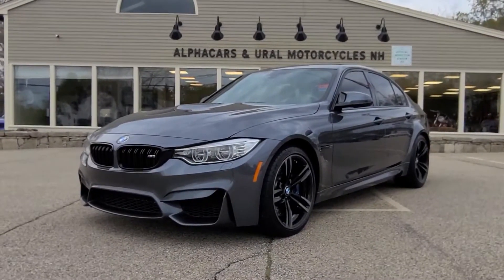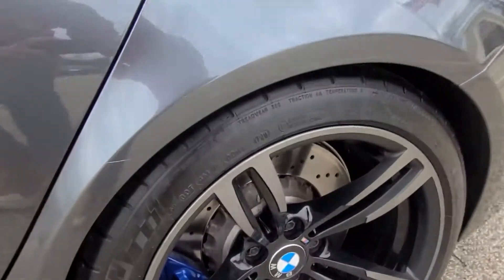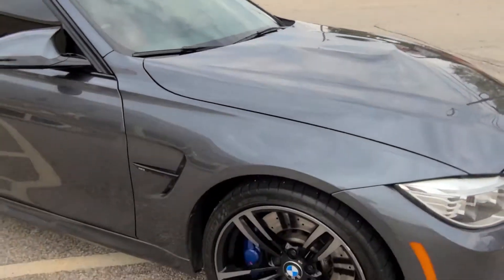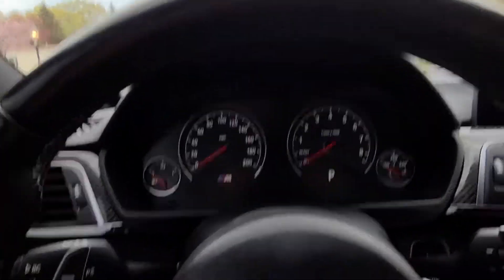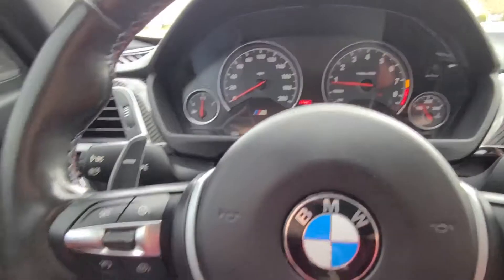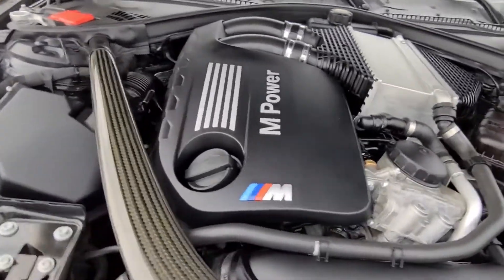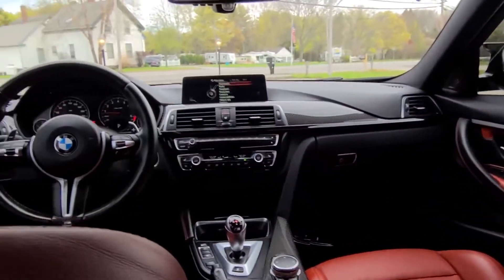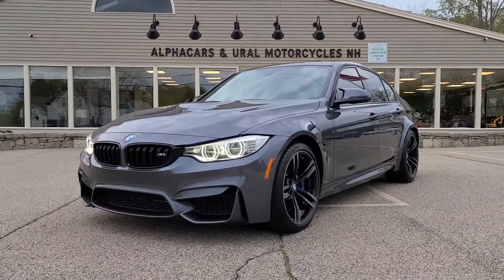2016 BMW M3 M Double Clutch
Stunning Sakhir Orange & Black extended leather interior!  Amazing condition!  Clean CarFax, factory quality original paint, and impressive service history.  425HP Twin-Turbo, 3.0L Inline Six-Cylinder engine, 0-60mph in 3.9 seconds!  Over $74 original-estimated MSRP, including $10K of highly desirable options! This M3 was delivered in March 2016 as a personal lease.  The first owner kept it for almost three years and 22.5K miles, providing regular service throughout their ownership.  The second owner purchased it in February 2019.  They kept it for a little over two years and 26.5K miles, also providing regular service.

Please use this link to view the details and the discounted pricing of this 2016 BMW M3 M Double Clutch, Stock # D31722

AlphaCars & Motorcycles
649 Massachusetts Ave, Boxborough MA 01719

178 Great Road, Acton MA 01720

AlphaCars & Motorcycles
116 Main Street, Spencer, MA 01562